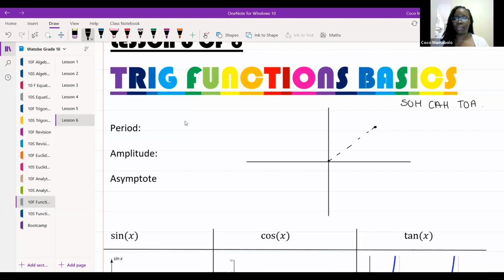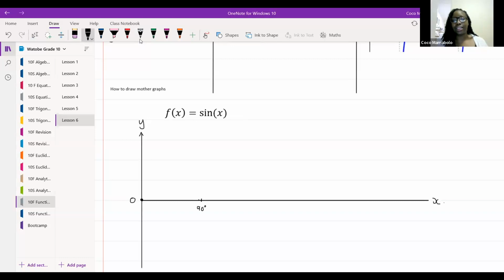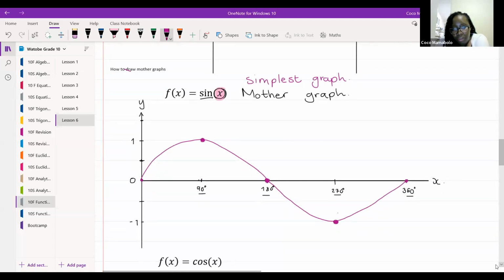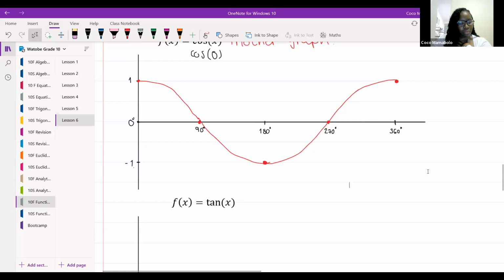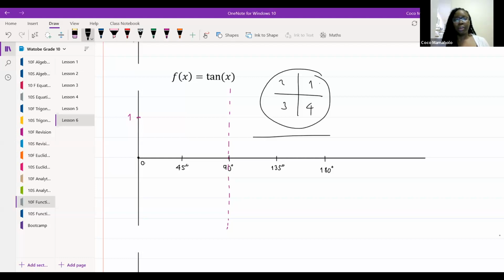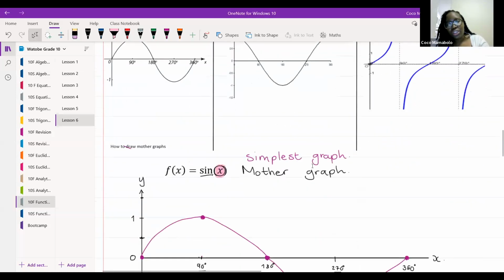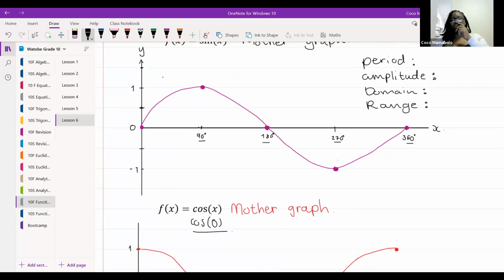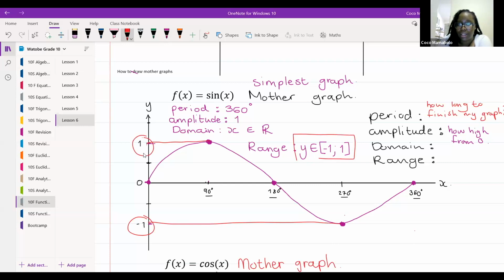Grade 10- Functions including Trig Functions Foundation (trigonometric functions - stepping up)